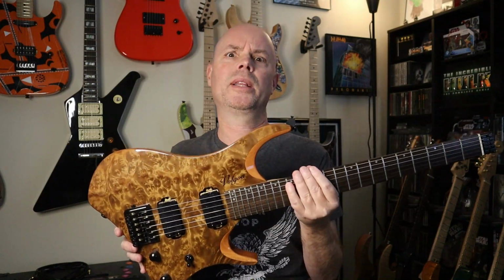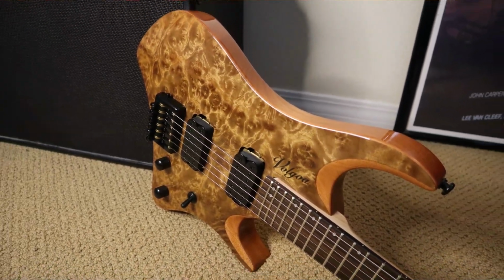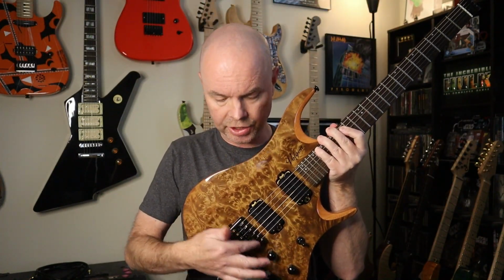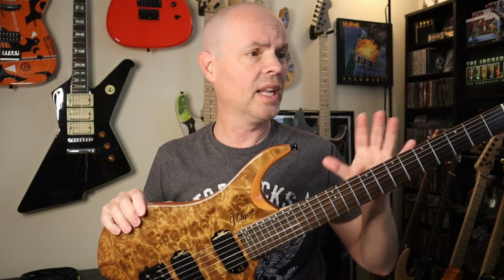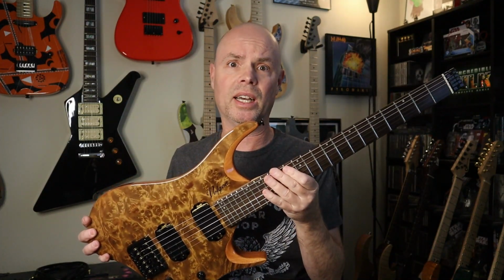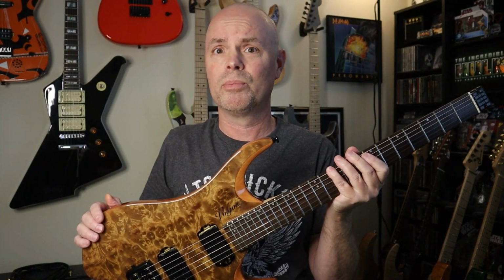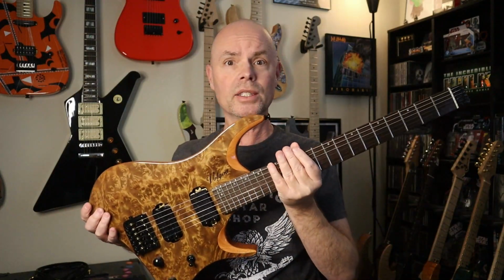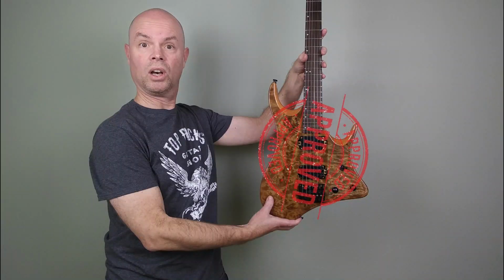The BEST Headless Guitar for Under $200? Volgoa GTWT-01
Hey guys, today we're checking out the brand new headless guitar from Volgoa. It is literally mind blowing that this sells for only $199. I'm going to play it and break down why I think you should get one!